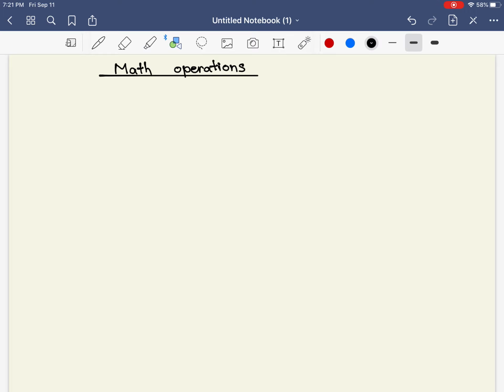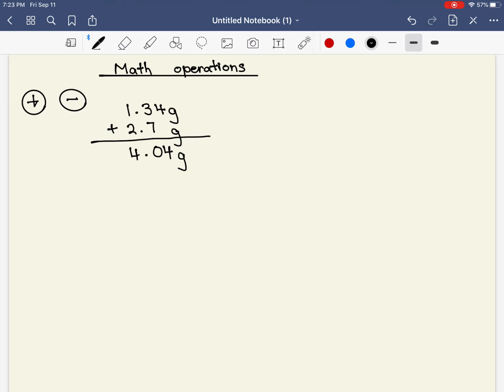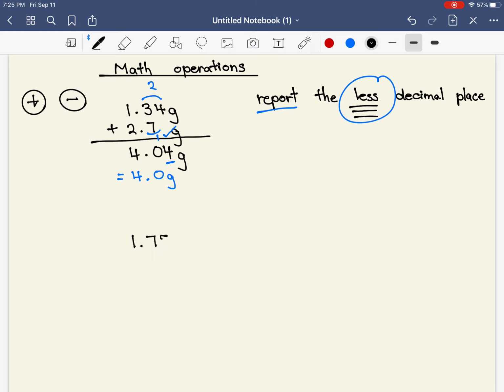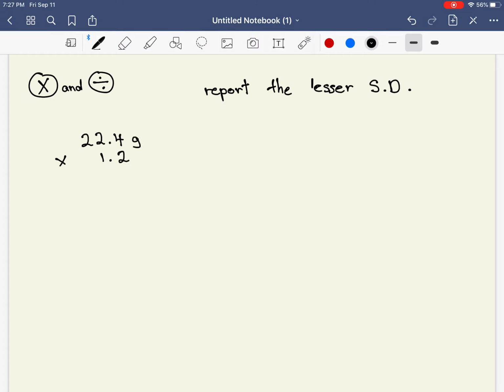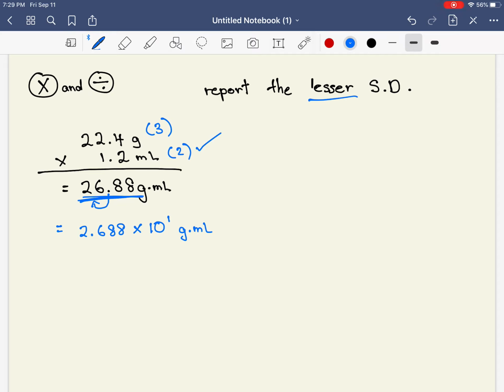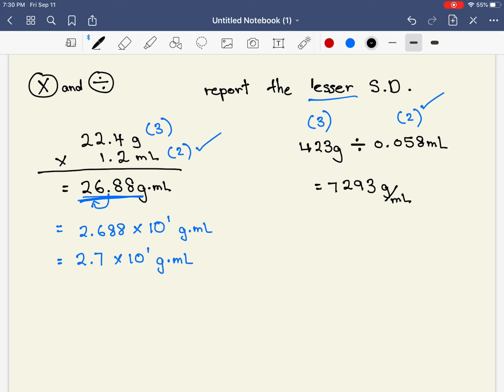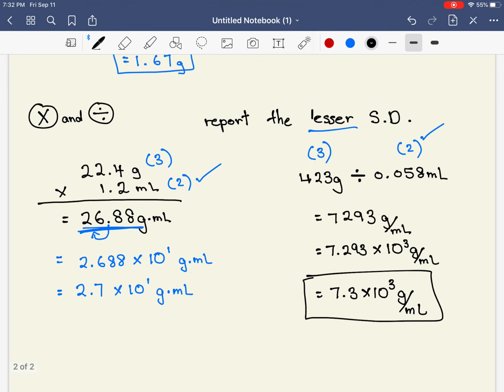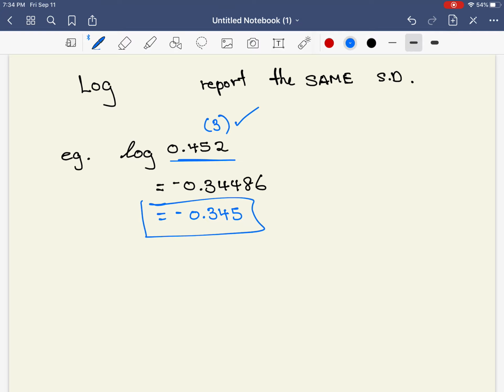11b Math operations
Learning goal:
1) Be able to add, subtract, multiply, and divide numbers with significant digits in mind.